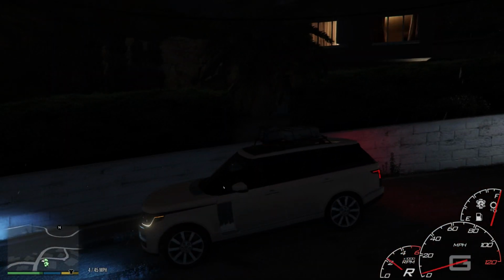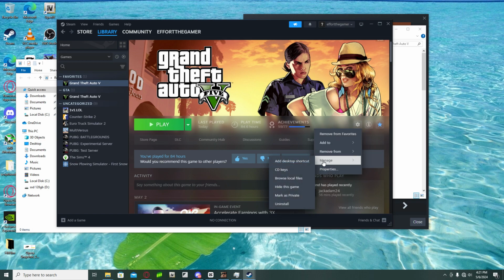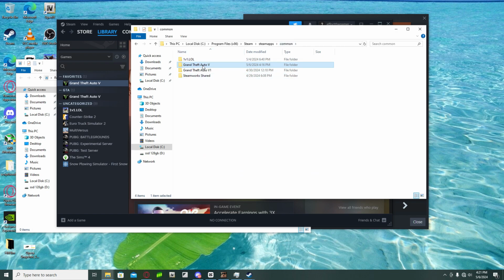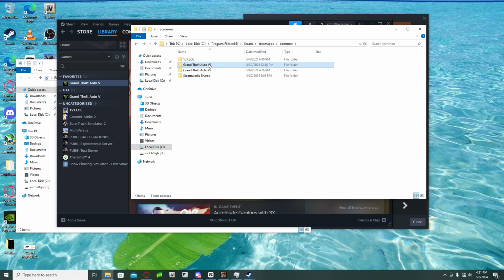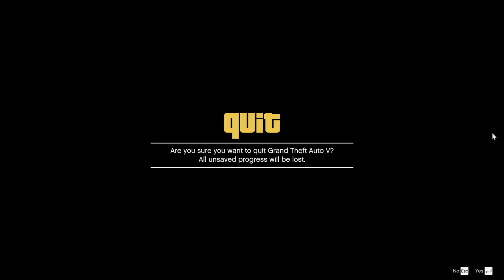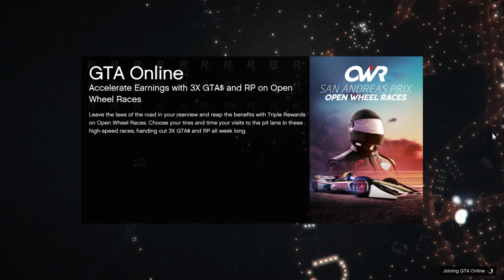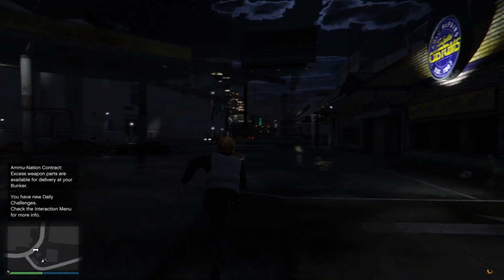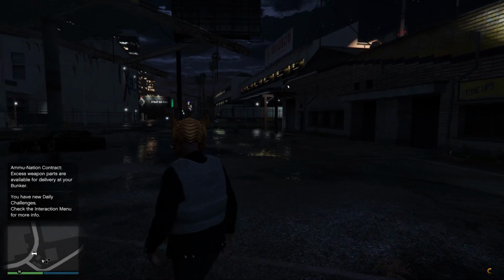How to switch between a modded & unmodded original GTA 5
How to switch between a modded & original GTA V

lets reach 3k on @effortthegamer